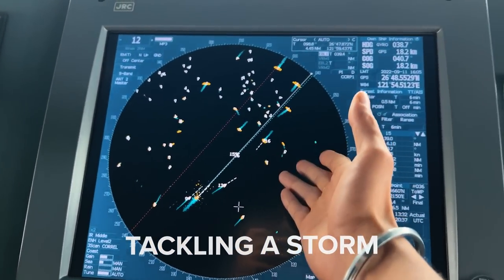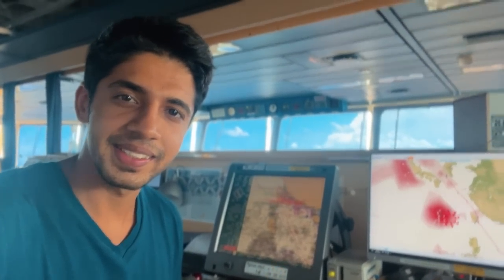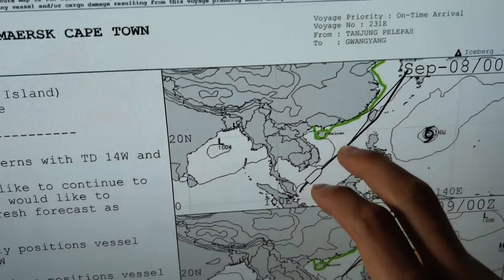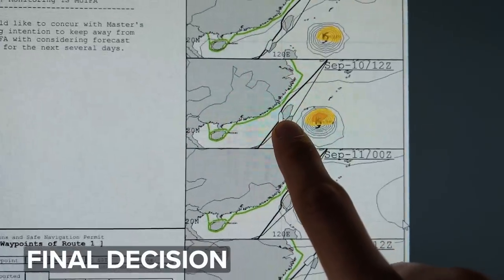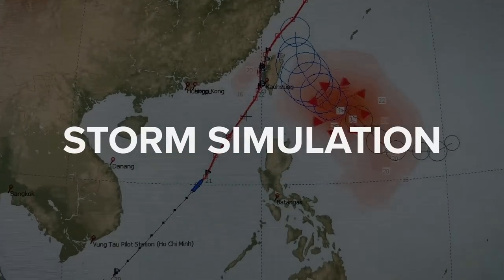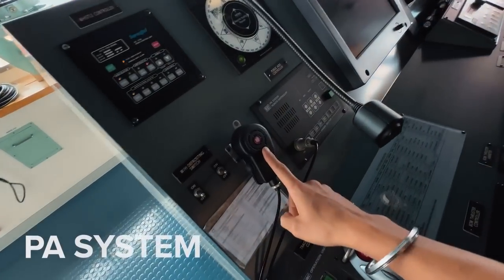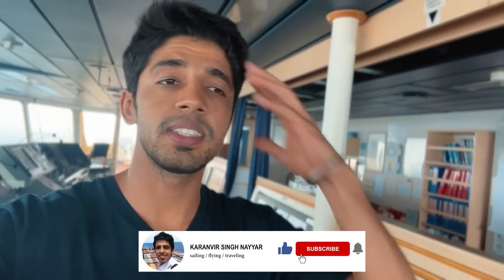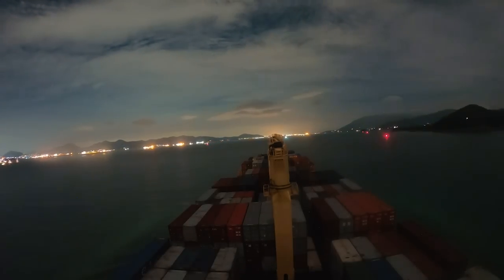Real Footage of a How SHIP is CAUGHT in STORM! Scary Life at SEA.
Ship in Storm

Timeline -
00:00 Intro
01:22 Route Plan Day 1
02:06 Weather Routing & Detection
03:12 Original Passage Plan v.s New Plan
04:34 Fishing Boat & Trawlers
05:33 TIMELAPSE of the Ocean
06:56 Cyclone Mufia Officially Detected
09:02 Taiwan Reporting
10:13 Storm Simulation
11:00 Taiwan Strait at night
12:05 Day 4 Pre-Storm
13:35 STORM DAY
17:05 Arrival Korea

Merchant navy has various departments & I am from the Navigation department. I have recently been promoted to the rank of a 2nd Officer onboard Maersk Ship.

Enjoy the video & don't forget to give it a big thumbs up if you found the video informative .

Also for those who are new to the channel - I am Karanvir Singh Nayyar , a second officer in Maersk , vlogging my Life At Sea Journey.

To buy the things I carry onboard / my vlogging-editing setup check the following link :

Sound Accessories :
Microphone for gopro
Media Mod
Lapel Mic
Wireless mic for iPhone

ACCESSORIES
Tripod Stand
DJI Gimbal
Gopro Shorty

     COMPANY CREDIT
► Ship Credits - Munkebo Maersk under Maersk Line
Company Credit : 'Maersk Line'

►Music Credit |

INTRO SONG
Song: Bayza & Dimatis - Serenity